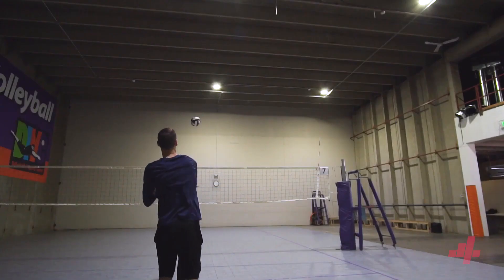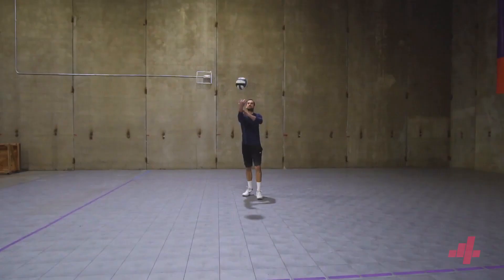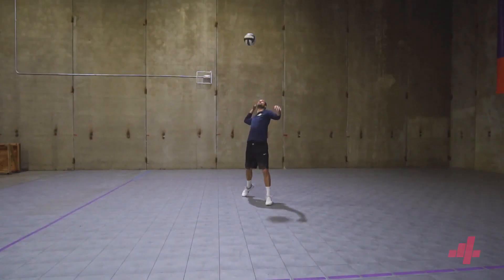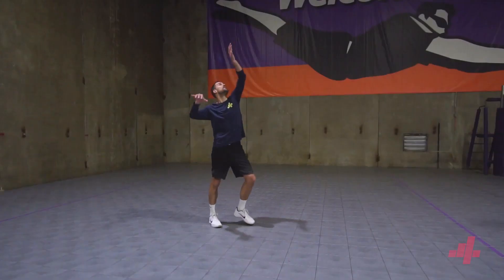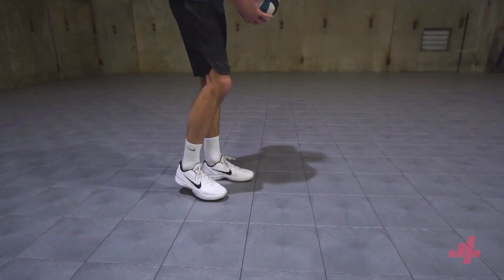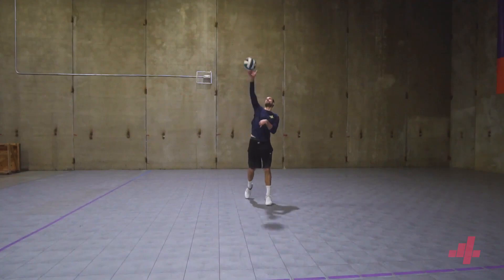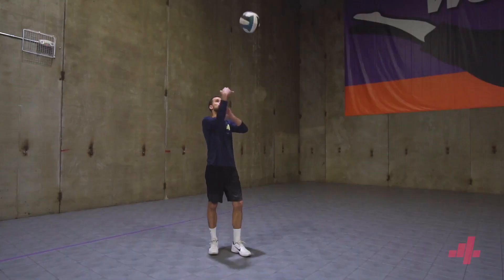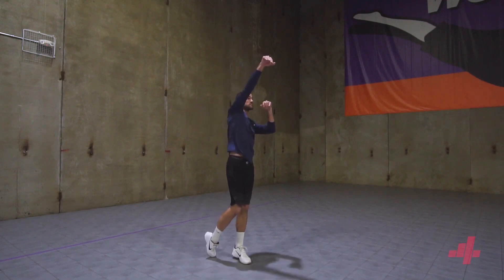How to DOWNBALL